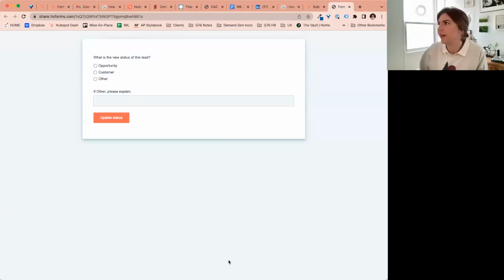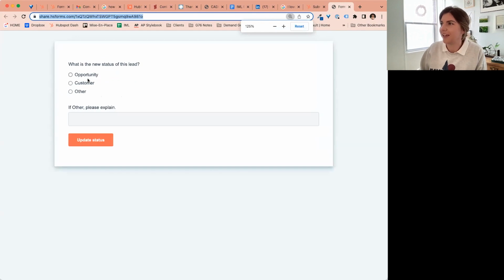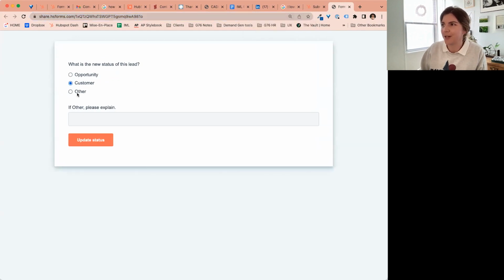IML: Hubspot for manufacturers AMA with Charley Vlietstra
In this 45-min session, the Industrial Marketing Live community peppers Hubspot Account Manager Charley Vlietstra with questions and the Gorilla team shares some helpful tips to maximize your CRM and Marketing Automation Platforms from increasing adoption to improving your data hygiene.

Join us live on future IML sessions!

Listen to IML episodes and more on our podcast! Check out The Manufacturing Marketer show on your favorite podcast player or grab the latest episode